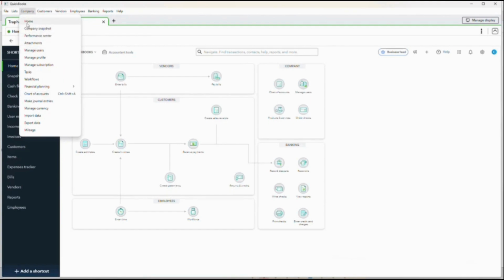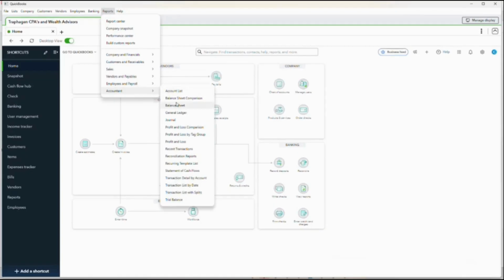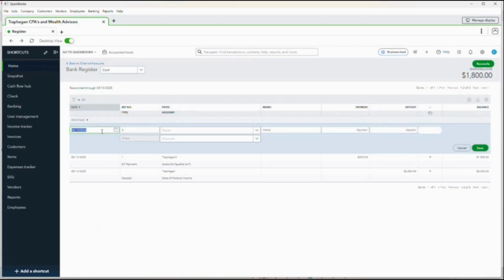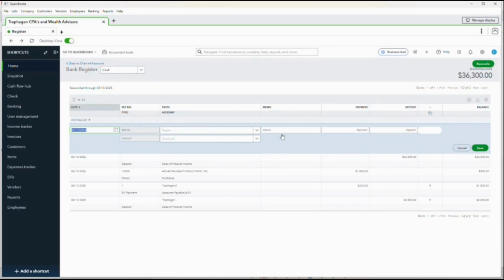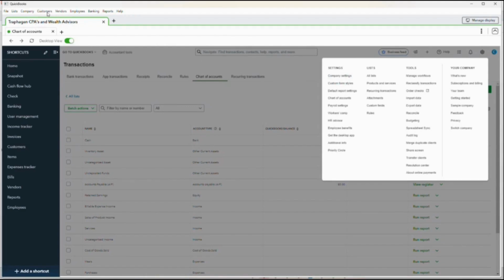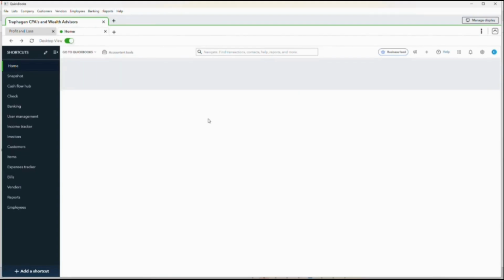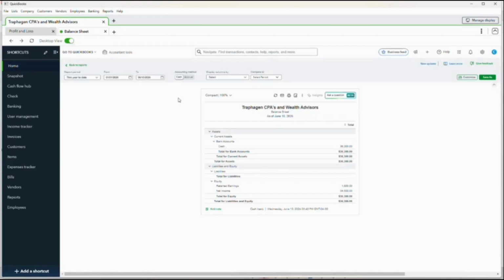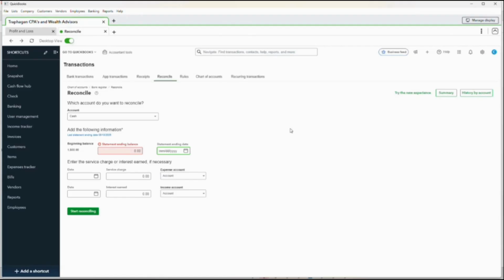Quickbooks Online (QBO) Desktop App: Streamline Your Accounting Process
Are you getting the most out of QuickBooks?

In this video, Craig Sikora, EA at Traphagen CPAs & Wealth Advisors demonstrates how QuickBooks can help businesses streamline accounting processes, improve financial reporting, and make more informed business decisions.

Whether you're a small business owner looking to optimize your bookkeeping or seeking guidance on getting more value from QuickBooks, our team is here to help.

In this video you'll learn:

• How QuickBooks can simplify your accounting workflow
• Tips for improving financial reporting
• Ways to save time through efficient bookkeeping practices
• How Traphagen can support your accounting and advisory needs